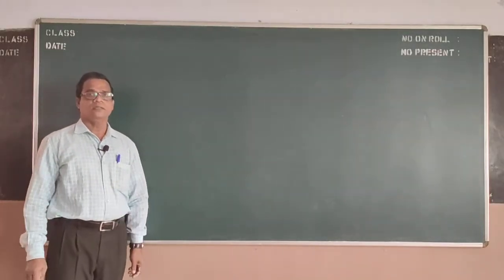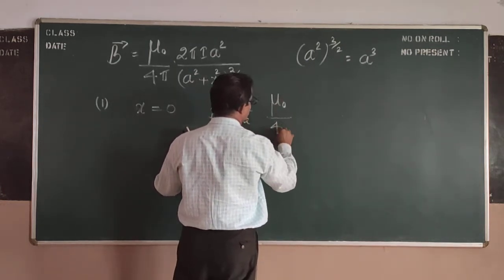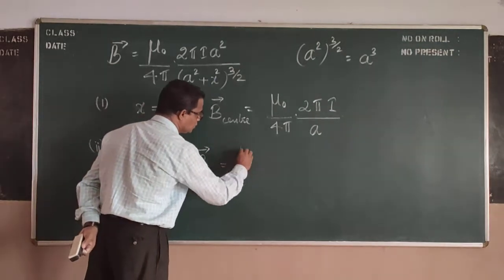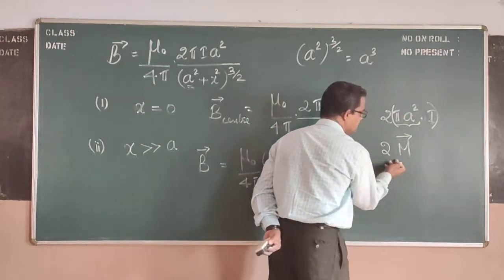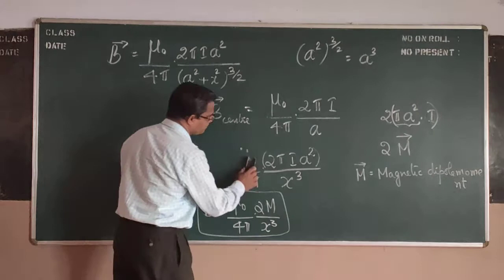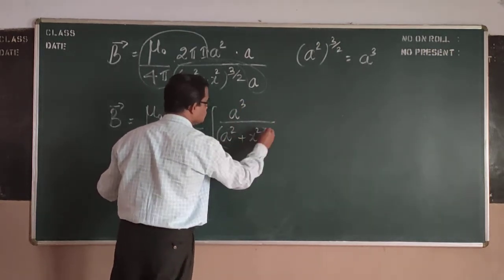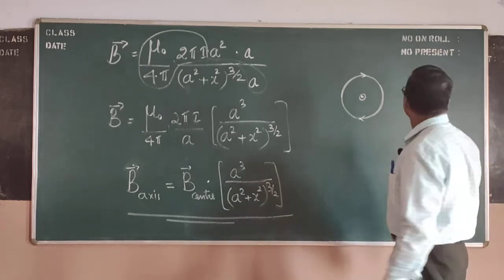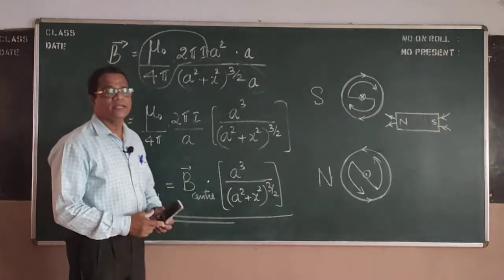Rj/Physics XII/Magnetic effect of electric current 6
Magnetic field on the axis of a circular loop carrying current 2